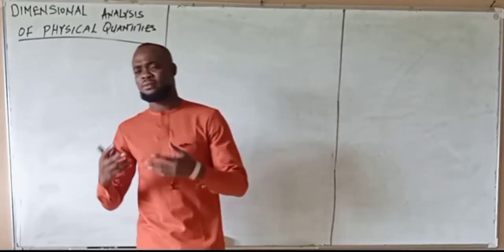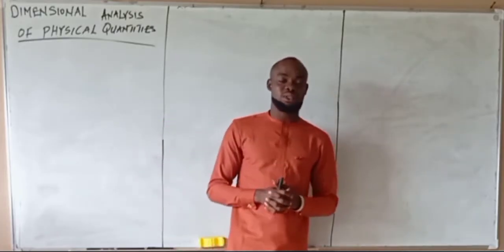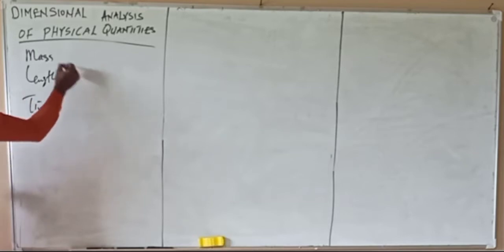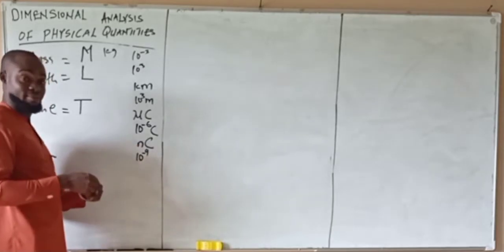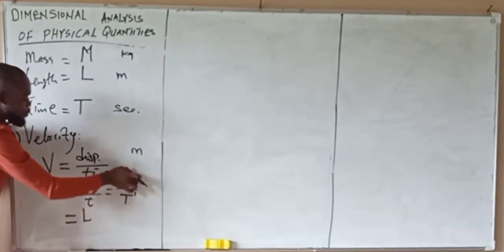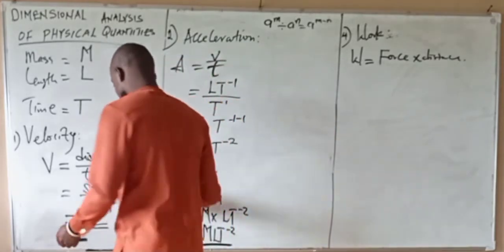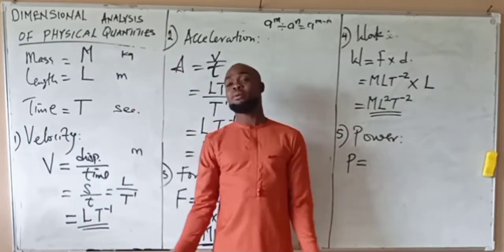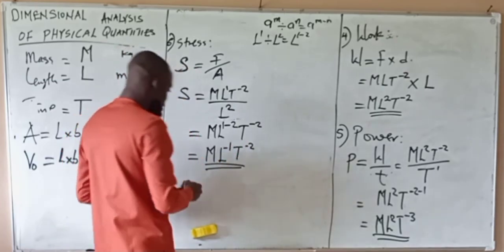FUNDAMENTAL AND DERIVED QUANTITIES, DIMENSIONAL ANALYSIS, KHAN ACADEMY, WWE, PHYSICAL QUANTITIES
FUNDAMENTAL AND DERIVED QUANTITIES, DIMENSIONAL ANALYSIS, PHYSICAL QUANTITIES